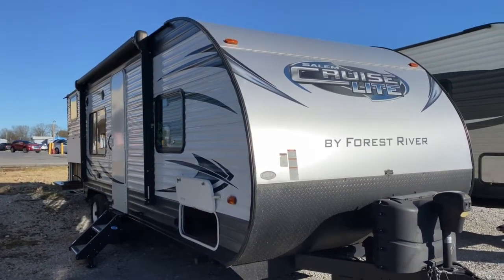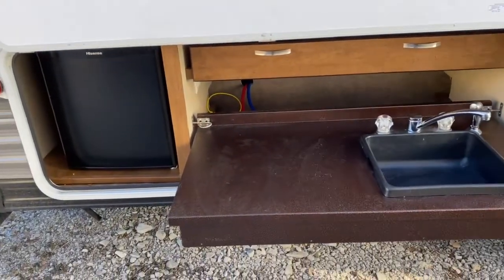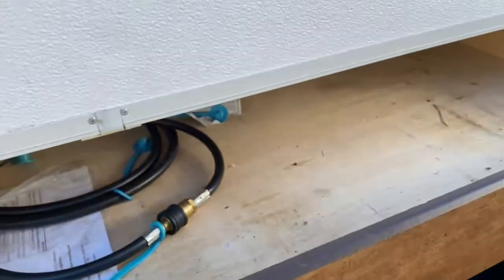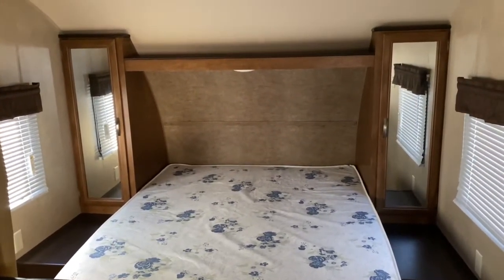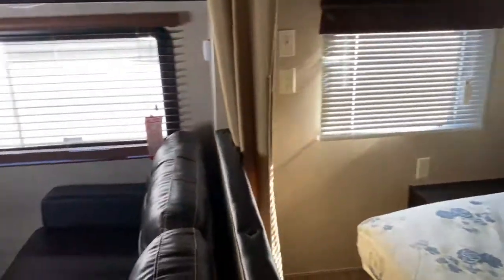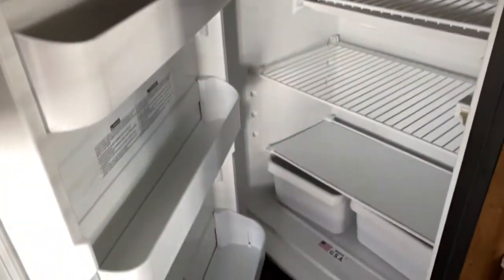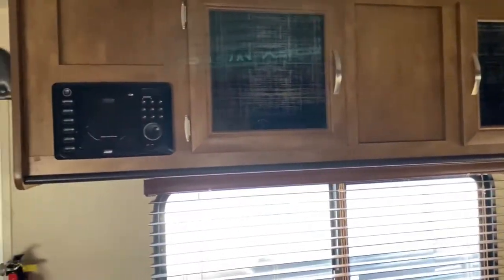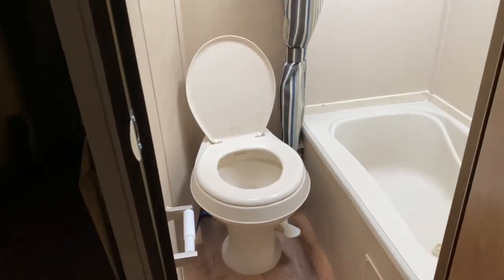PreOwned 2017 Salem Cruise Lite 261BHXL Bunkhouse Travel Trailer Tour | Tri State RV, Anna IL